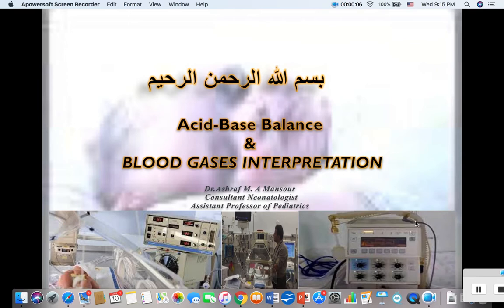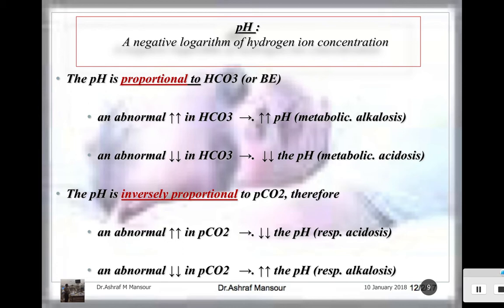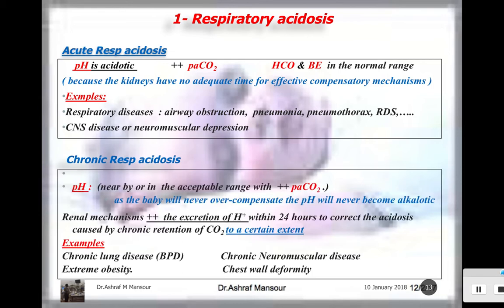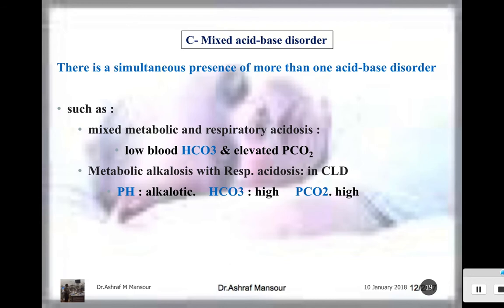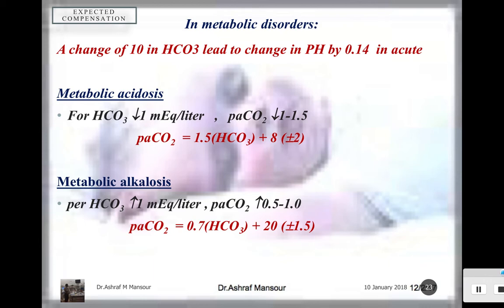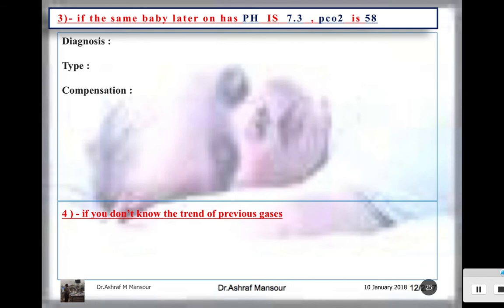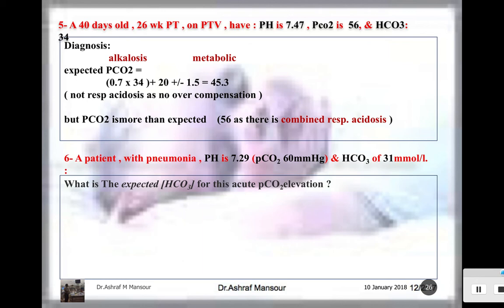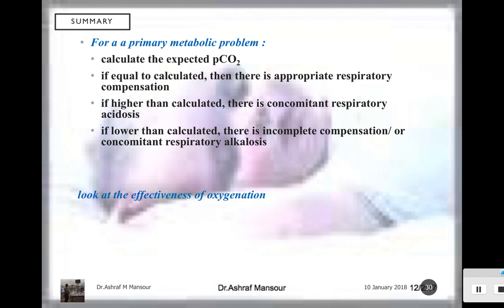BLOOD GASES INTERPRETATION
ACID BASE BALANCE & BLOOD GASES INTERPRETATION